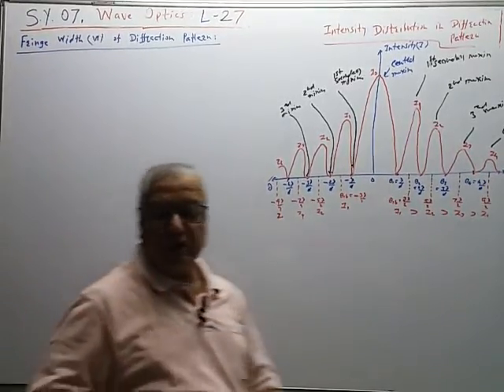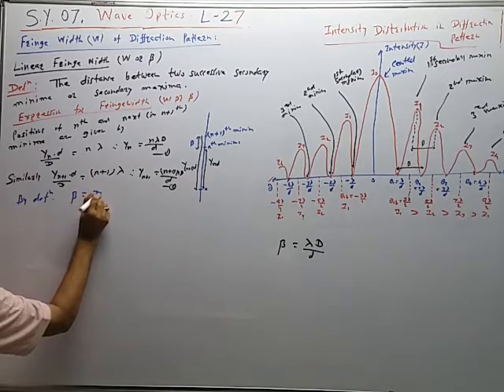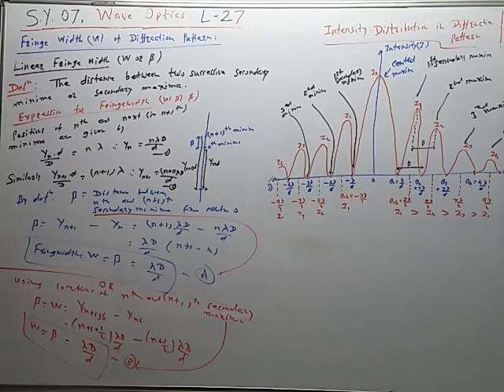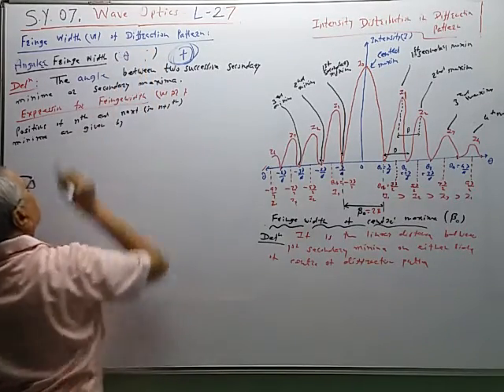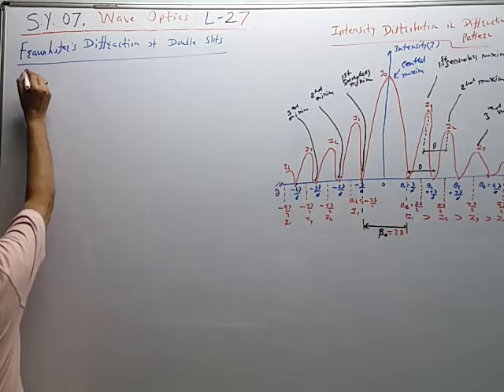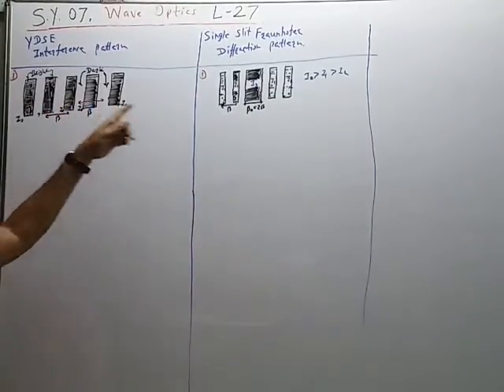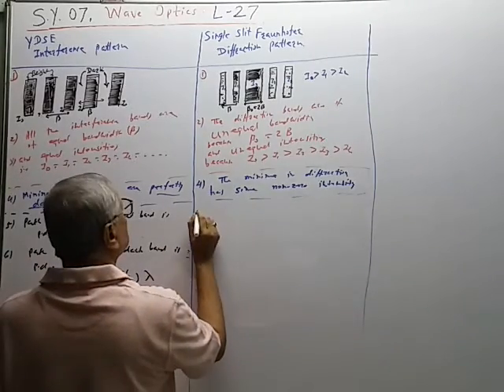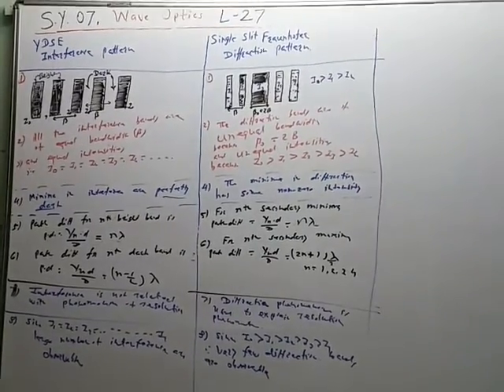SY-07, L-27: Wave Optics: Linear & Angular fringe width of diffraction pattern.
Definition & expression for linear & angular width of diffraction pattern.Fraunhofer's diffraction due to two slits.Comparison of Interference of YDSE & Fraunhofer's diffraction pattern due to single slit.